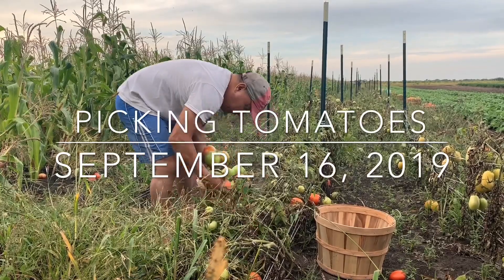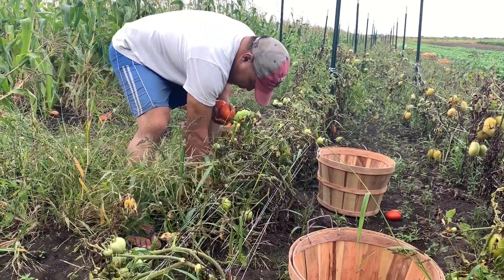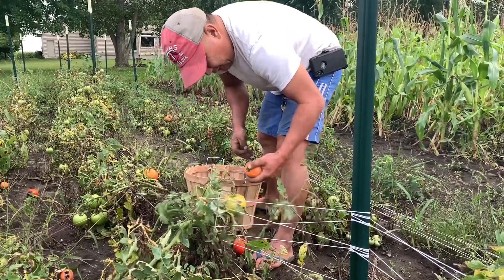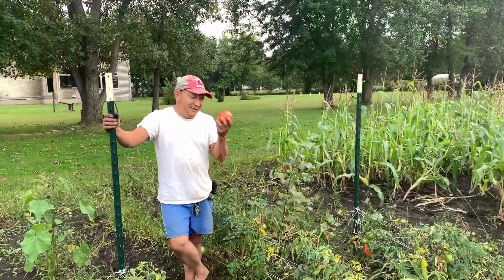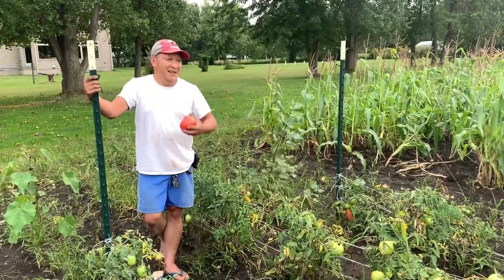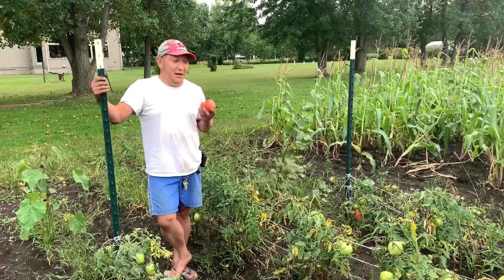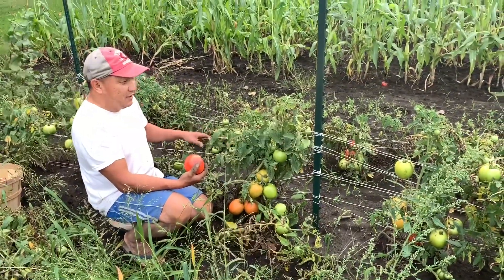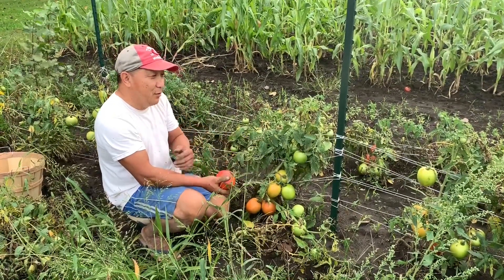Picking tomatoes in September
Tou is picking tomatoes on September 16, 2019. Sharing things learned this season and improvements for next years planting.